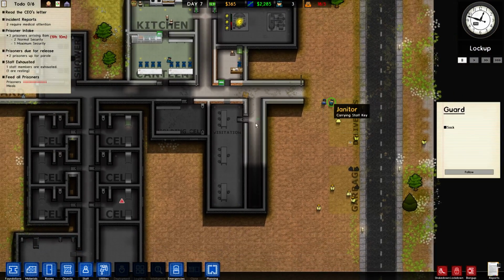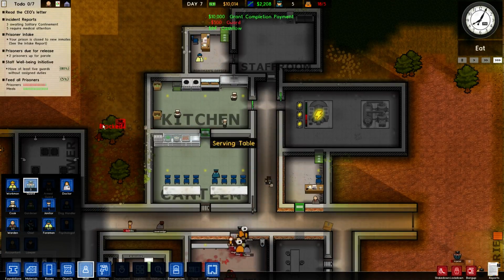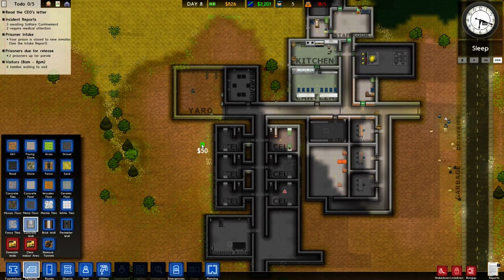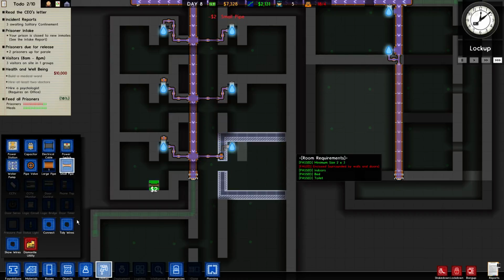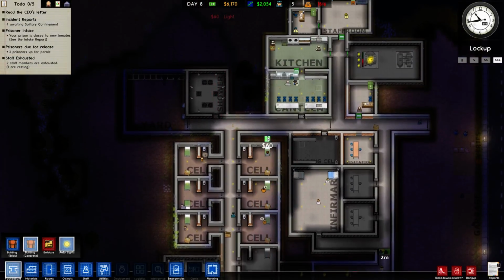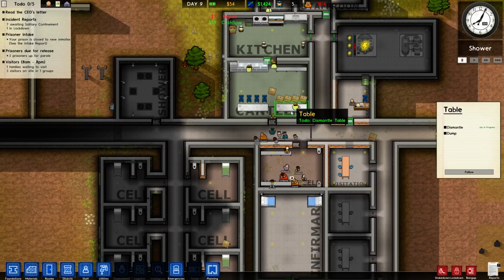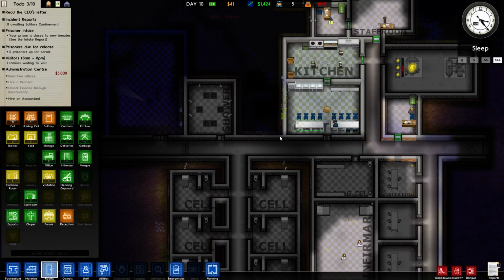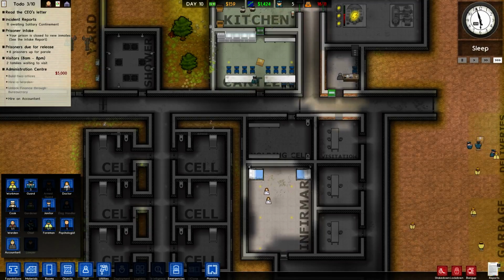Prison Architect | Episode 04 | Alpha 36b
We build out an infirmary and some more cells.